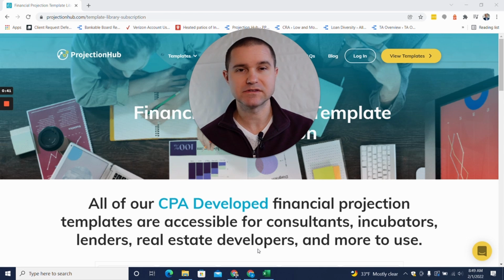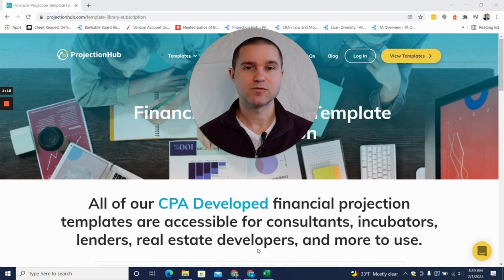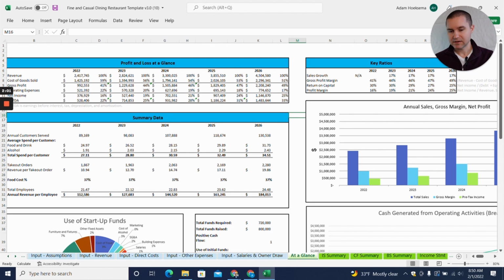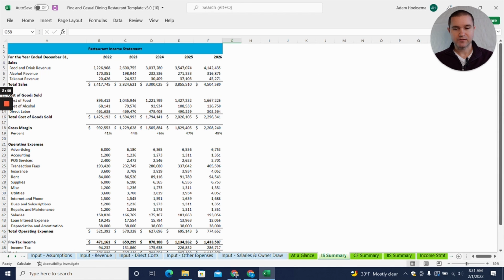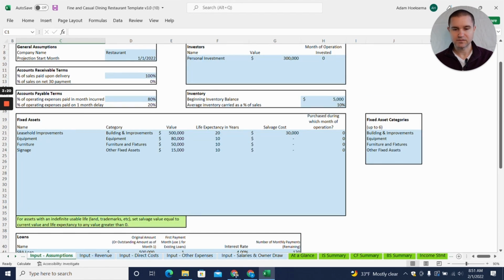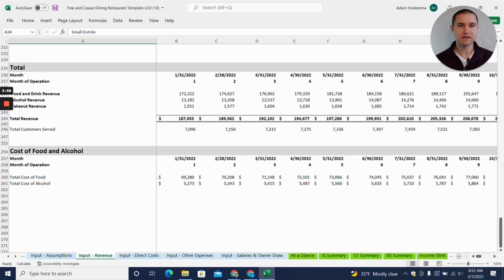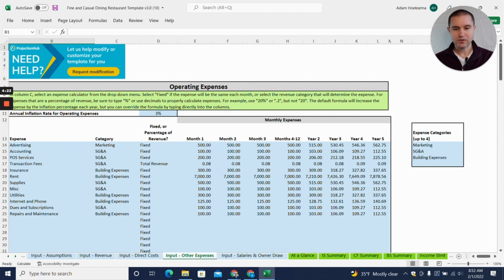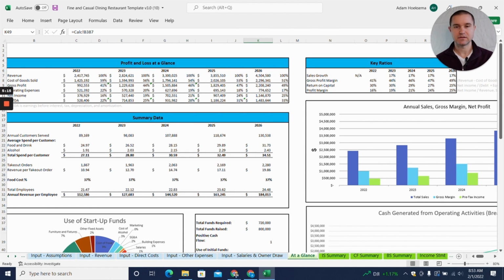50+ CPA DEVELOPED Financial Projection Templates!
Thousands of businesses have created their financial projections using ProjectionHub’s templates from new Saas startups to auto repair shops. For investors and financing applications, ProjectionHub’s templates are perfect for planning and fundraising. Now more than 50 different industry templates are available to be used to plan for nearly any business!

00:00 Overview of Financial Projection Template Library
01:20 Types of Business Models included in the Library
02:05 Example of Pro Forma Financial Statements in the Templates
03:00 Example of Data Input Sections of the Templates

ProjectionHub has helped more than 50,000 founders and entrepreneurs to create financial projections so they can raise investment, apply for loans, and plan for expansions/growth. From budget-friendly DIY financial projection tools to high-touch custom consulting with a CPA expert, ProjectionHub has the financial forecasting solutions for your business